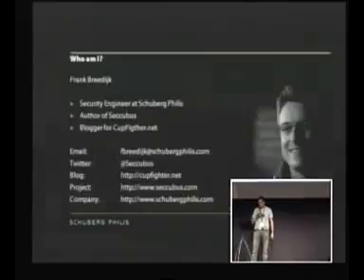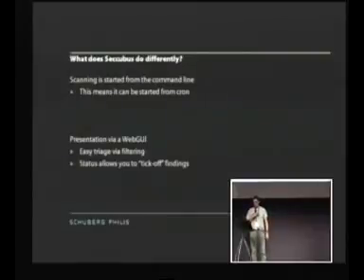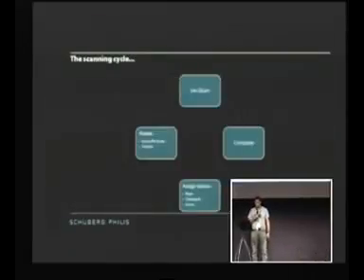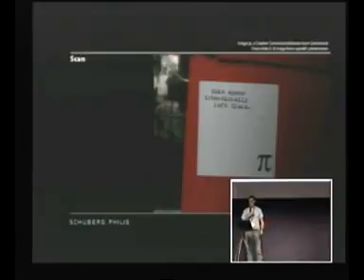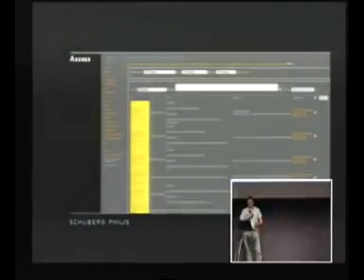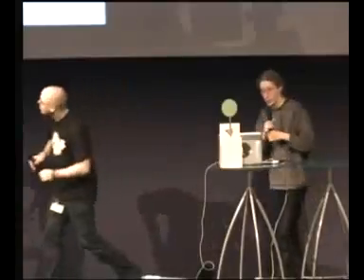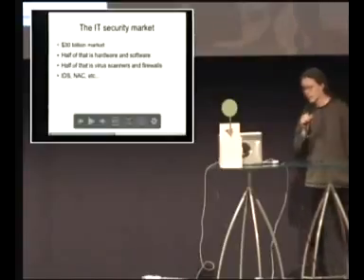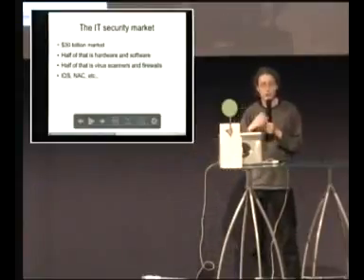Brucon 2010: Lightning Talks 1/4